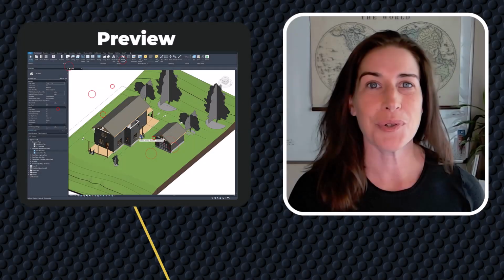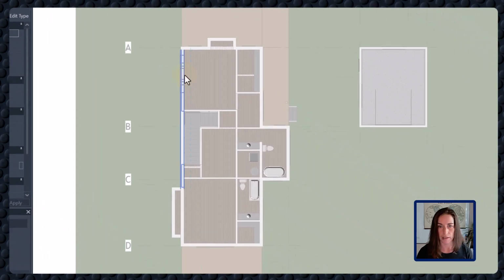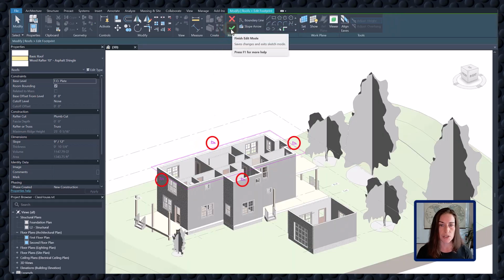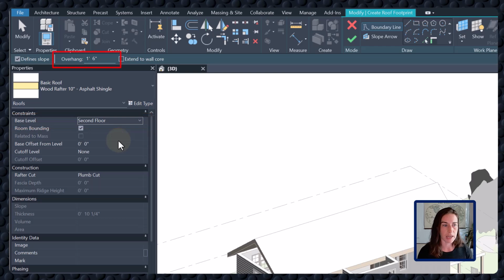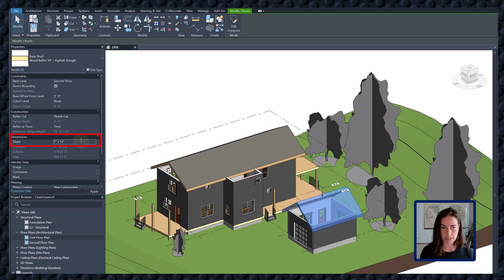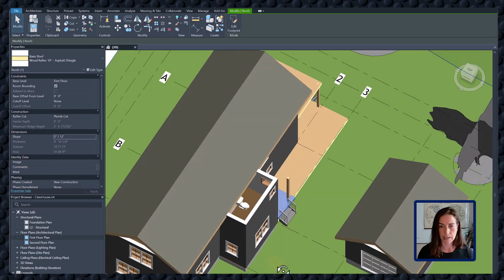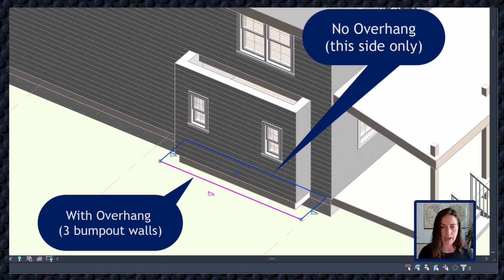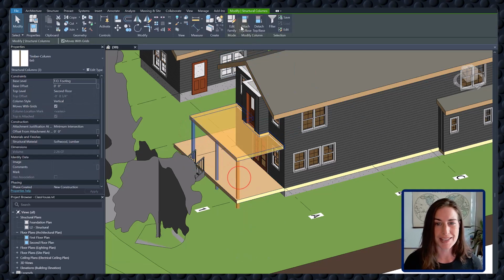3.5 Roofs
Create three Roofs by Footprint.  Make adjustments for either hip, gable or shed roofs.
00:00 Introduction
00:08 Create Roof by Footprint
00:53 Defines Slope
01:43 Change Slope Value (Pitch)
01:57 Create Additional Roofs - Shed
02:59 Attach Top/Base